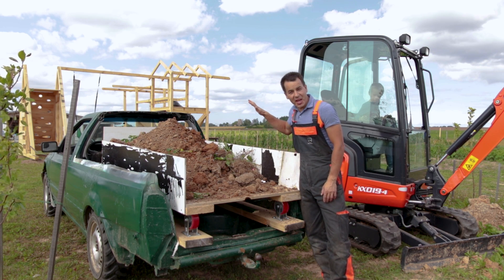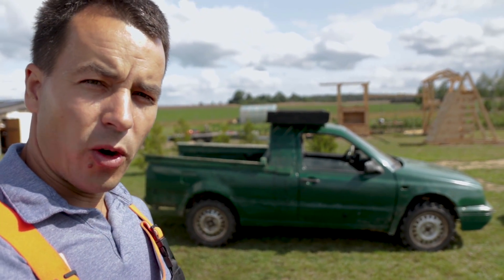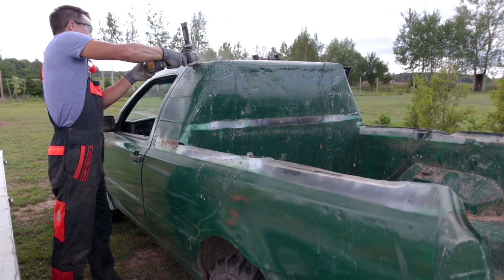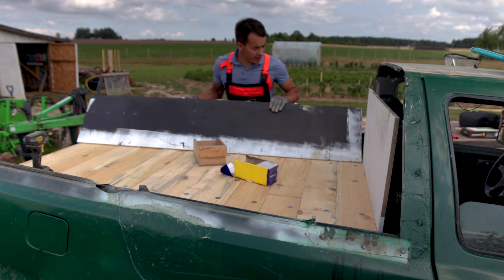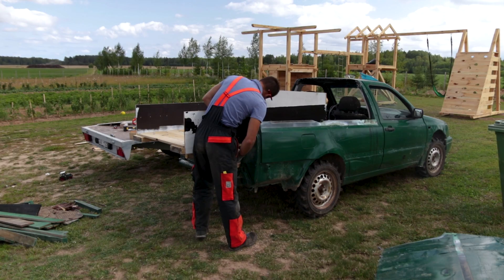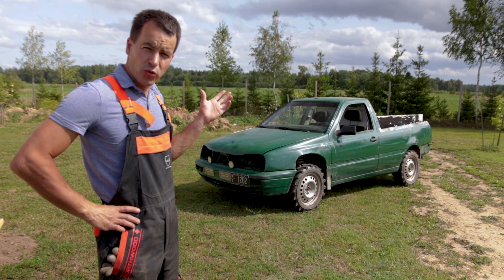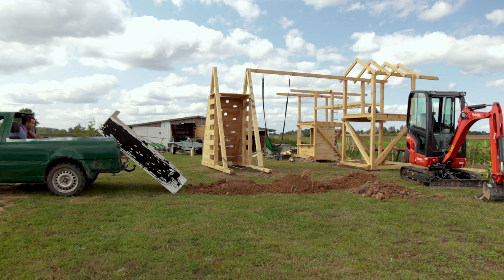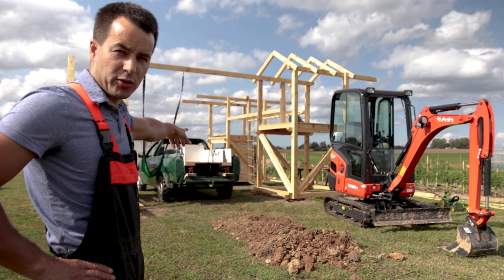How to Make pickup Dump Bed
Homemade sliding dump bed for pickup, no hydraulic, makes Unloading Soil - Gravel Fast and Easy. Convert any pickup truck to dumper!

I am using:
VW golf 3, diesel engine. Self-made pickup truck.
Floor support beams 2x8".
dump bed floor 2/3x6"
dump bed side walls, birch plywood 1/2"

In this episode, I try very gentle and slow this sliding dump bed, next time I will fix side walls higher, and will try bring full load.